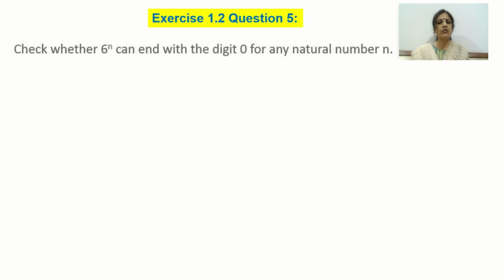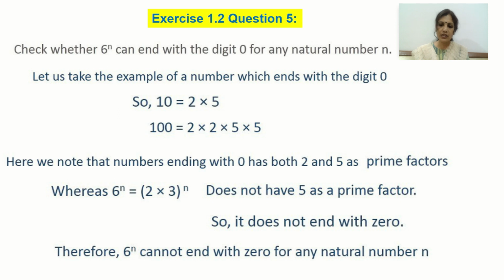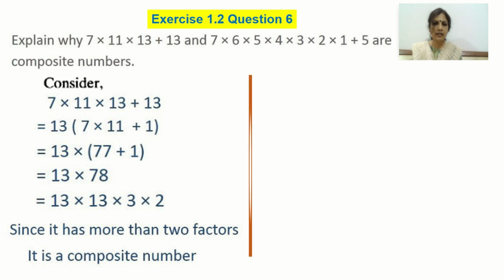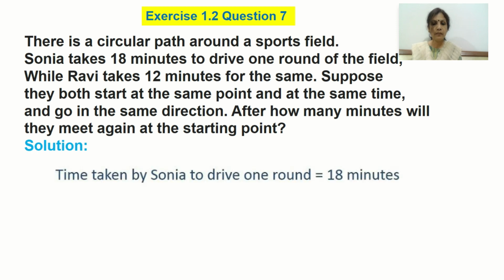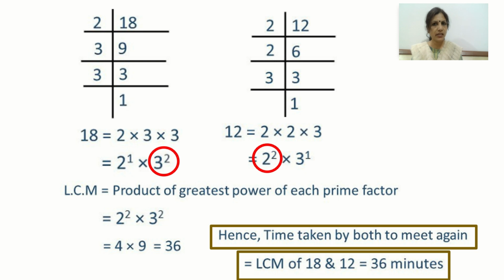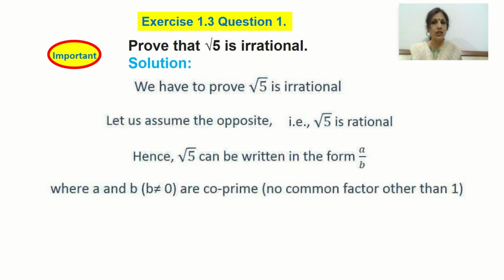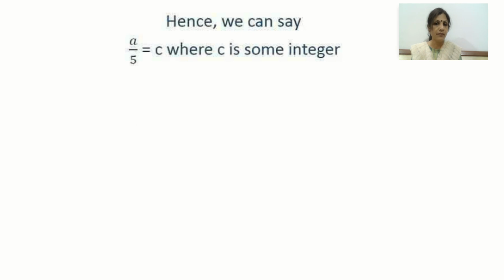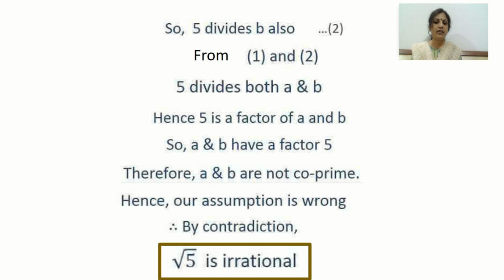Class_10_Mathematics_Chapter_1_Real_Numbers_Part_3